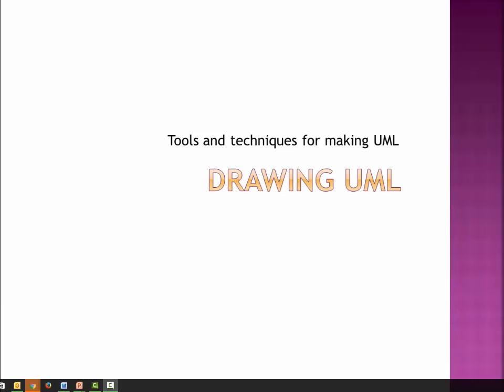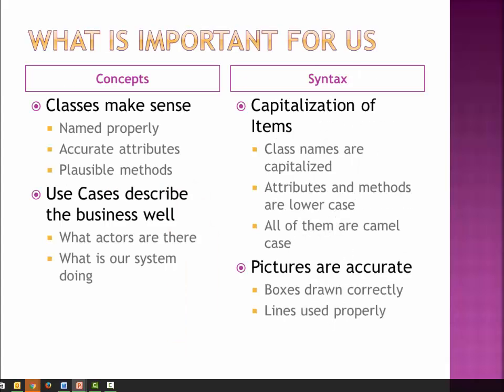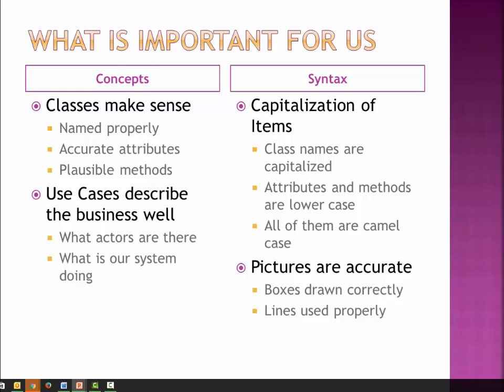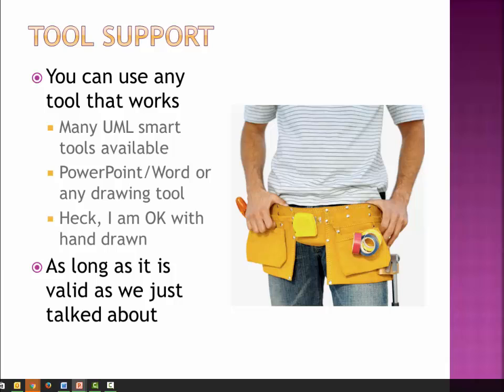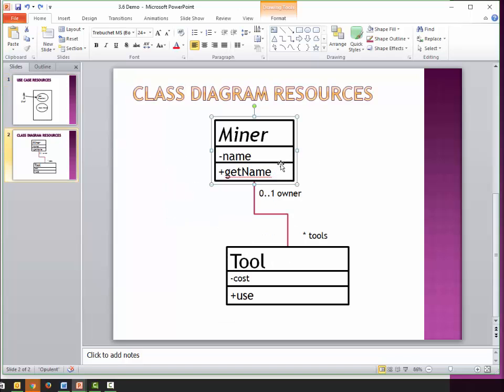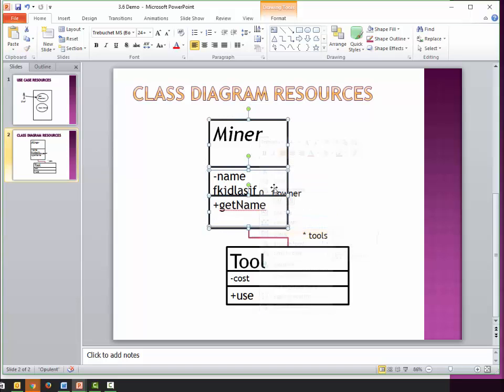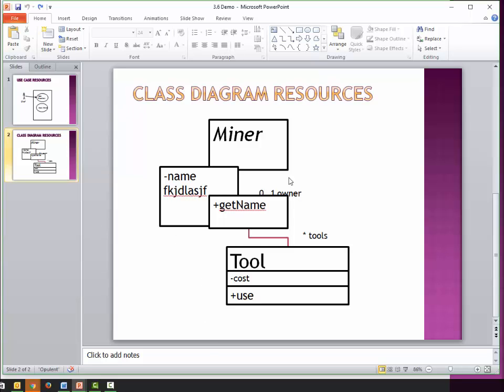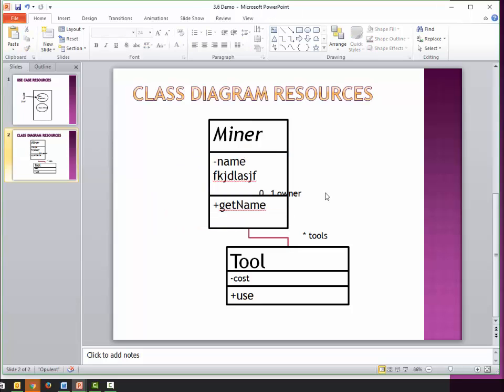3.5 Drawing UML